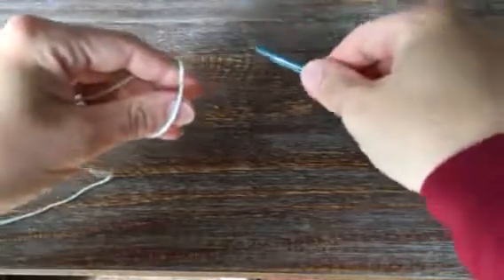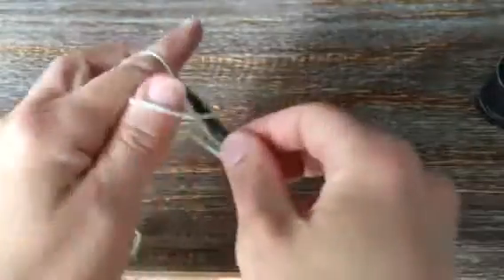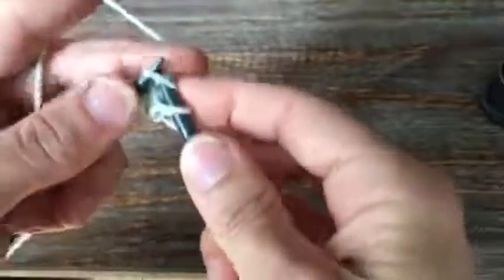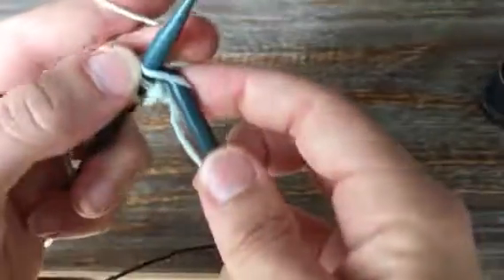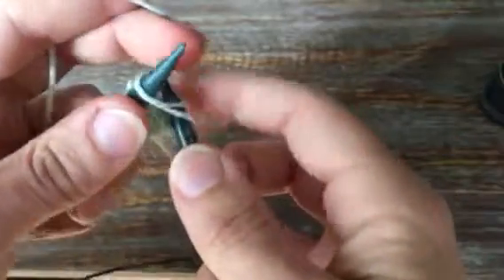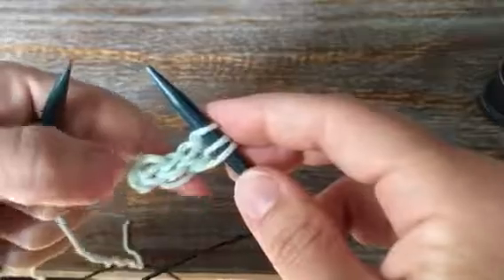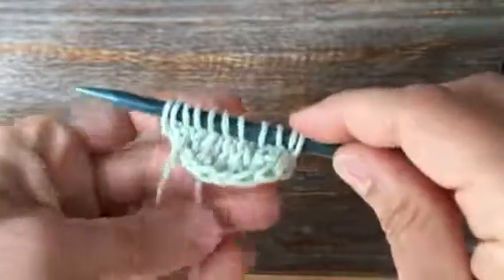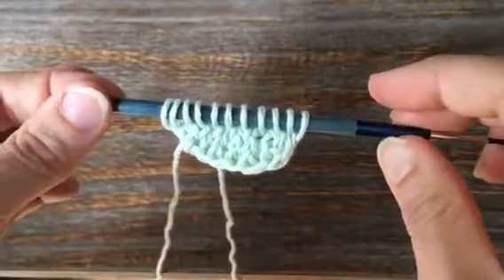I-cord cast on - Knitting Tutorial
Learn how to create an uniform cast on with an I cord and continue it on the edge of your knitting.